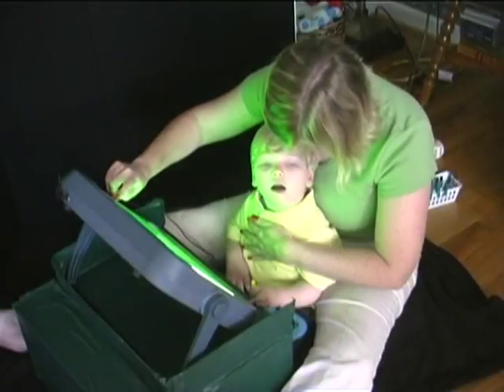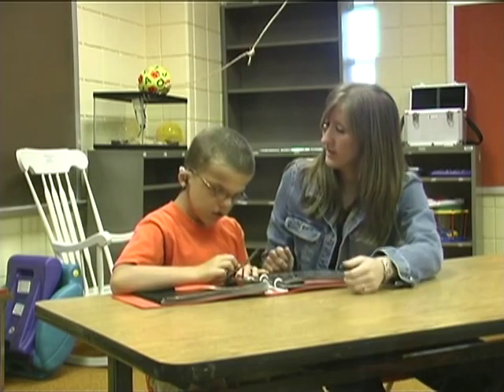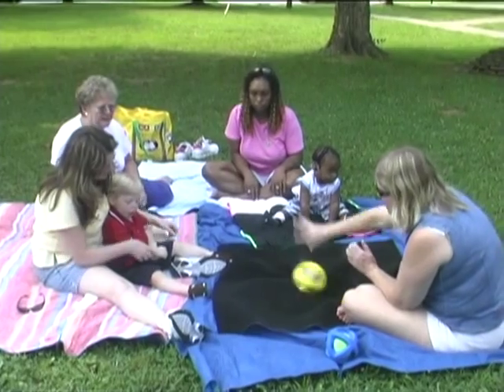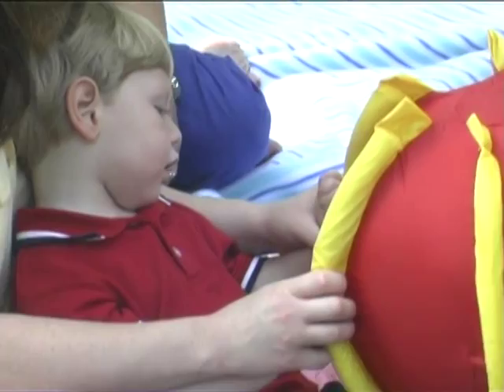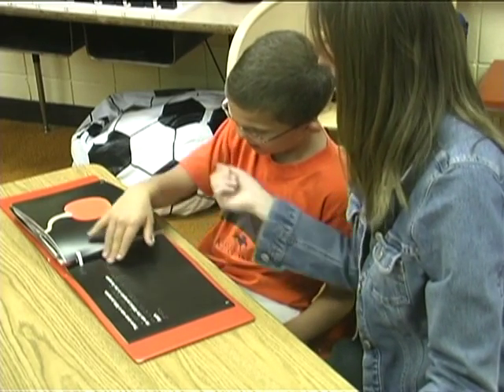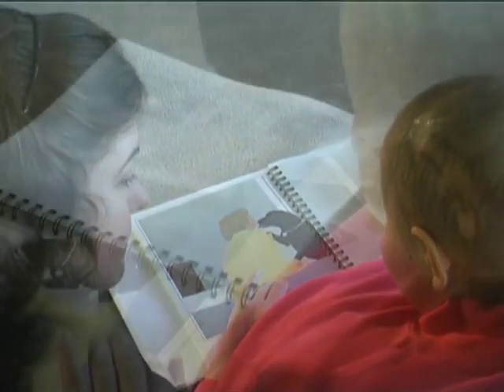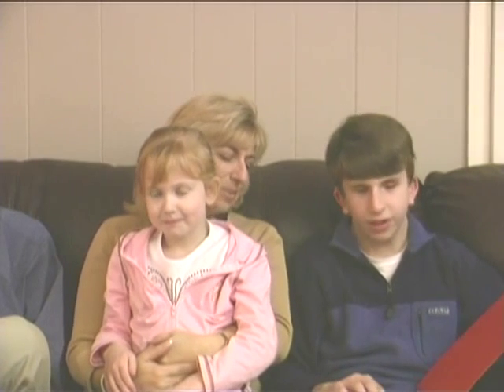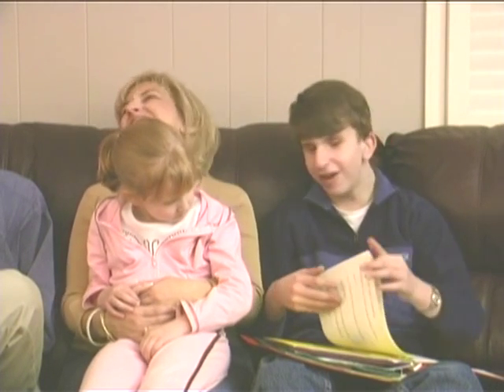Students Who Are Deafblind Using APH Products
The American Printing House presents a Homegrown Series Video!

This video features four students who are deafblind, ages 2 to 15 years, using various APH products in home and school settings. It provides the viewer with information about how students who are deafblind or who are visually impaired with additional disabilities may benefit from the use of APH products.

Watch Blake, Samuel, Tyler, and Lynn interacting with various APH products, including On the Way to Literacy books, Web Chase game, Rib-It-Balls, and the Perkins Braille Writer, as part of their education programs. Also, parents and teachers talk about their children's vision and hearing loss, some of their educational goals, and how their children benefit from the products you see them using.